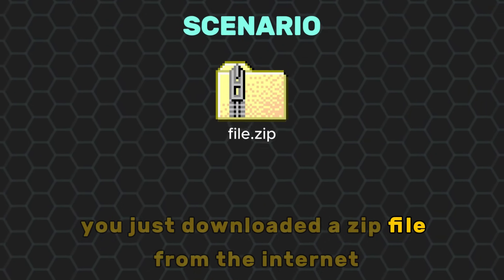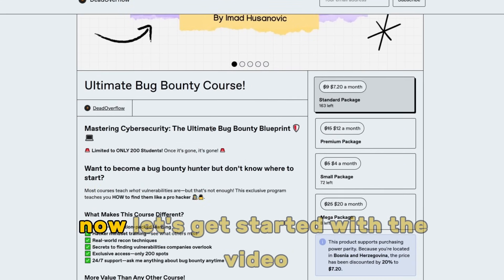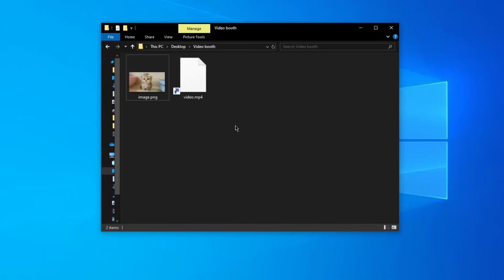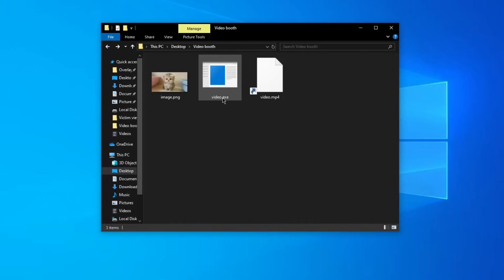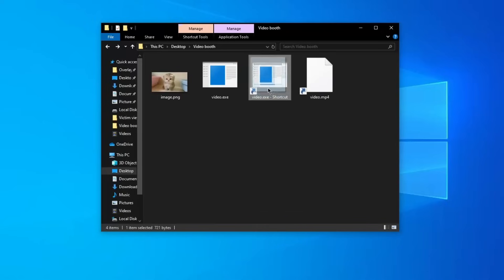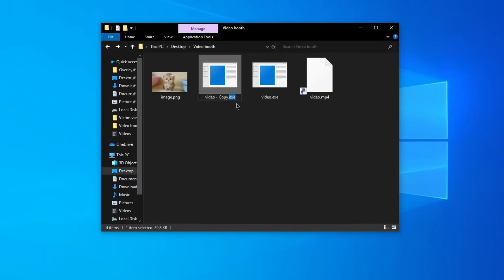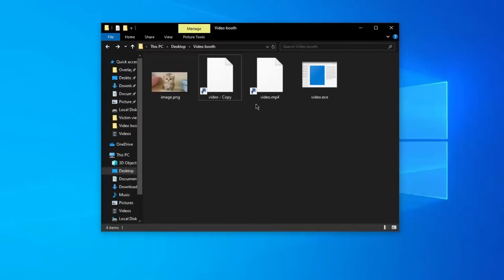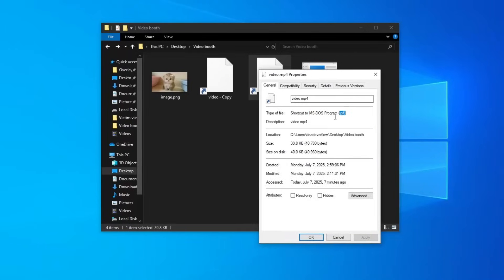Hackers Can Now Hide Malware In VIDEOS